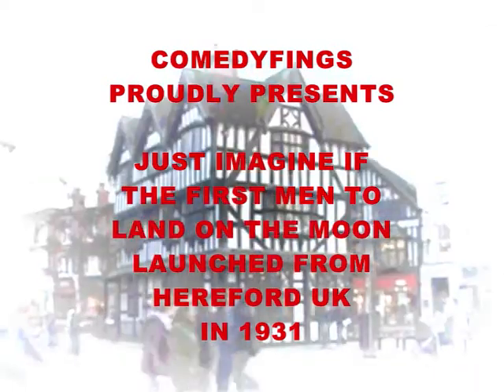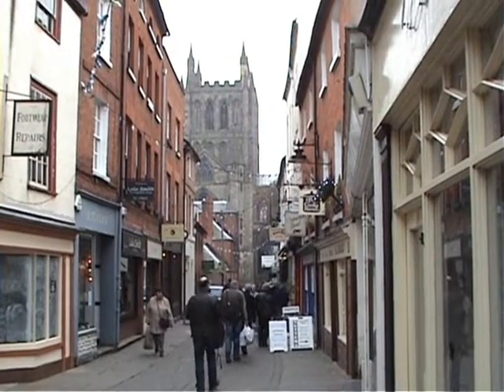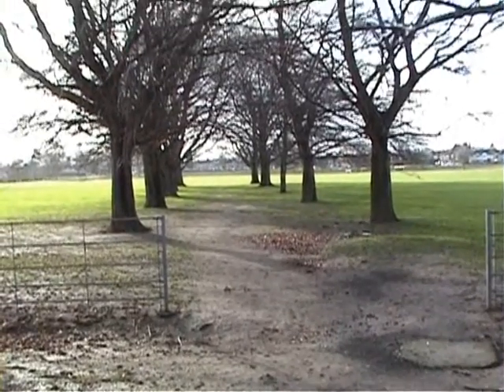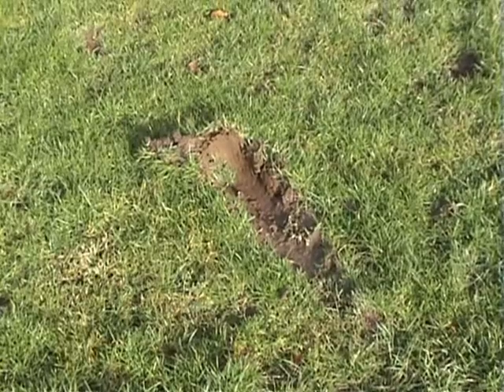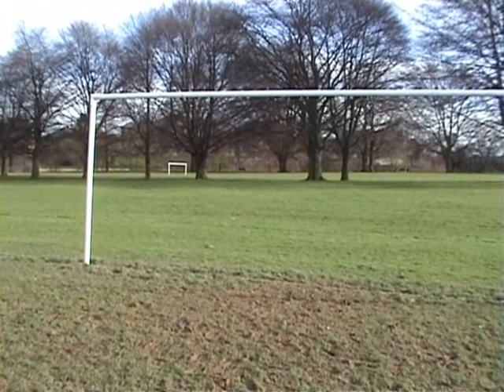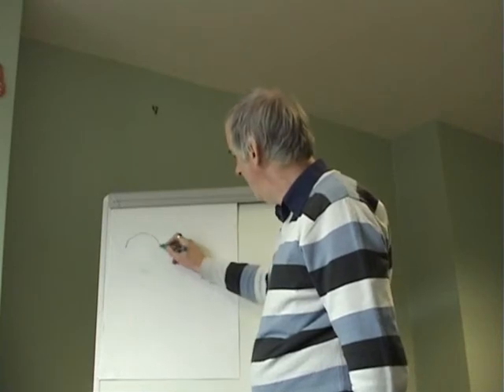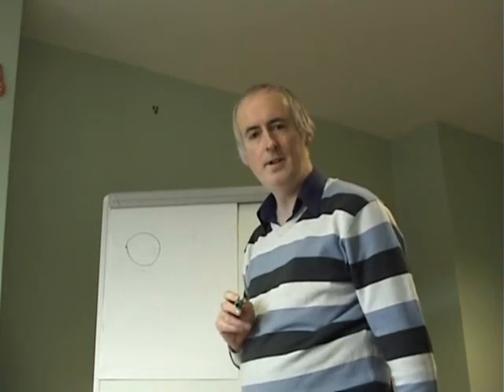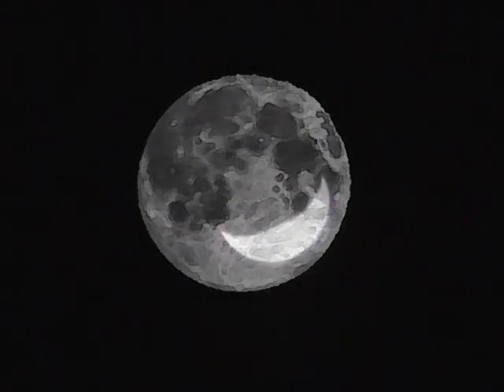Just imagine if - Hereford moon rocket launched 1931!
Just imagine if a space moon rocket was launched from Hereford UK in 1931 landing astronauts on the lunar surface! To learn more about the mission and where they launched from, I firstly had to find a corner flag and then something called 'the box'. See the lift off. What a goal those great astronauts would have scored in 1931! Imagine what Hereford looked like in 1931. Great views of this lovely Cathedral City which gives much inspiration to people. See the Old House, High Town, Castle Green and Bishops Meadow. Hope you enjoy this film.